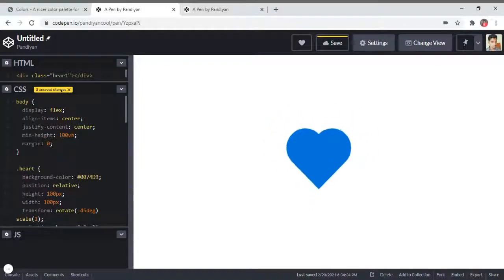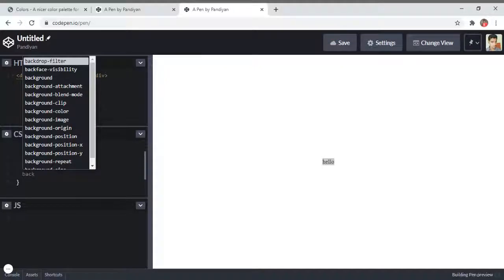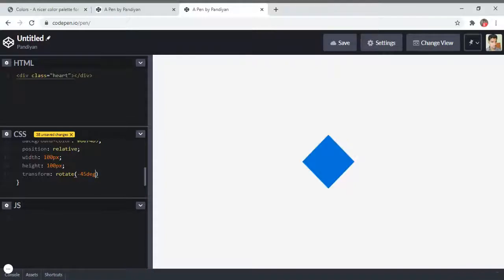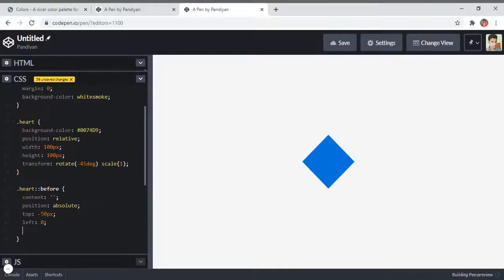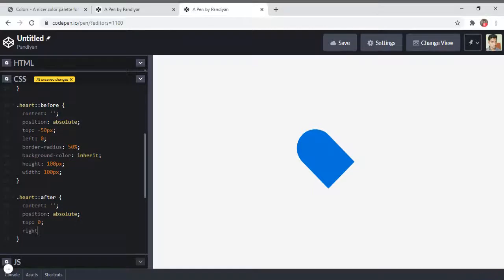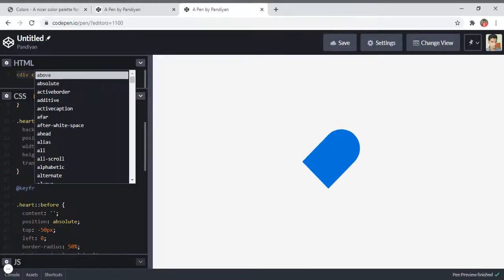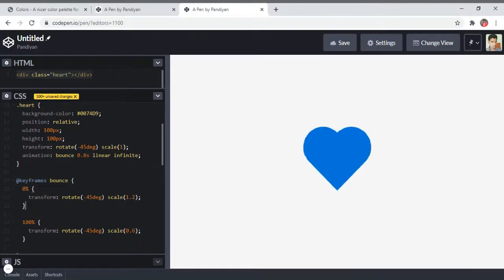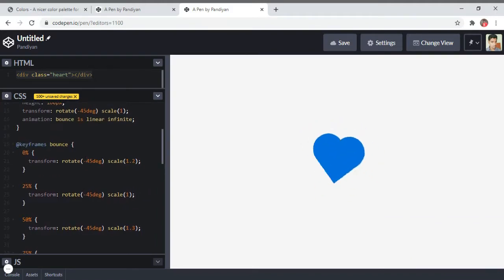Heart Pulse Effect | HTML | CSS Animation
~ Code

Thanks, Florin Pop. I have tried this effect after watching your pen in codepen.io